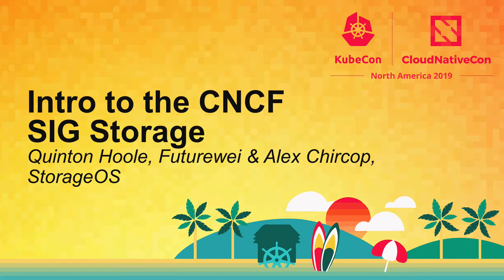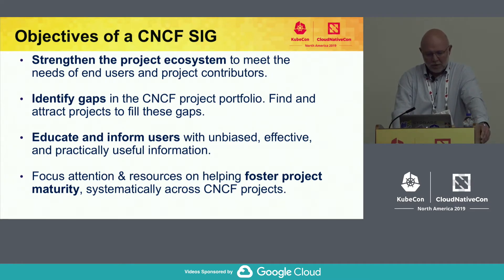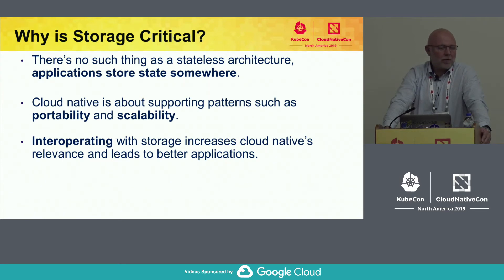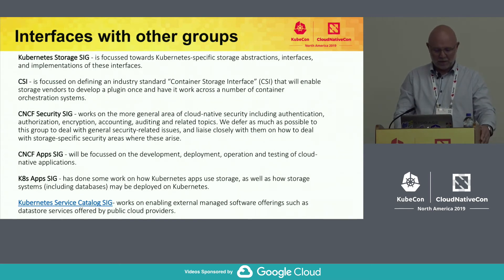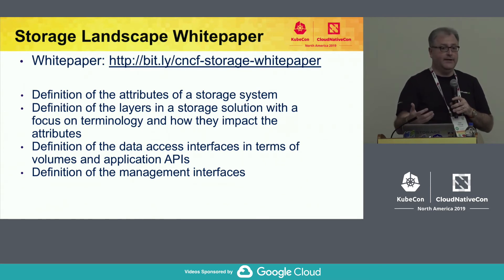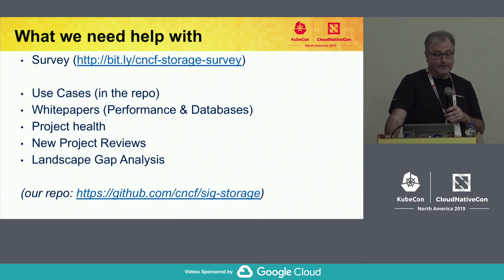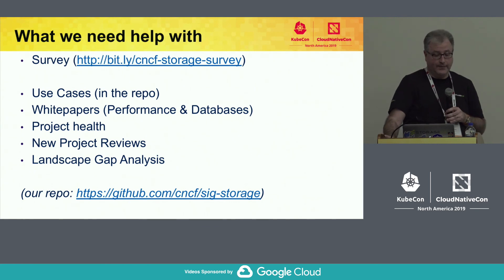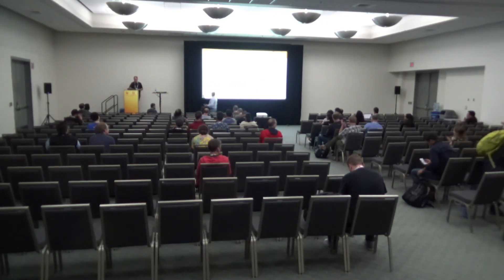Intro to the CNCF SIG Storage - Quinton Hoole, Futurewei & Alex Chircop, StorageOS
The CNCF SIG Storage collaborates to explore and understand how different storage technologies are used in cloud-native environments. Topics include block stores, file systems, object stores, key-value stores and databases, amongst others. Different architectural approaches (centralized, distributed, sharded etc) are compared in terms of key attributes like availability, scalability, performance, data consistency, durability, fault tolerance, ease of development and operational complexity.  In the intro, we'll provide an overview of the work currently underway and on the roadmap. You'll get the meet the people leading these efforts, and find out how best to get involved and contribute.  We'll present our work thus far, and host discussions around the findings of our recent end-user surveys covering how cloud native storage is approached in the real world, including some representative successes and failures. Our hope is that others can learn from, and expand upon those experiences.